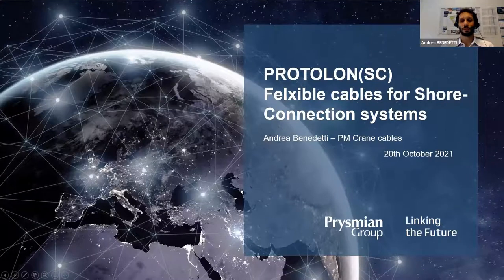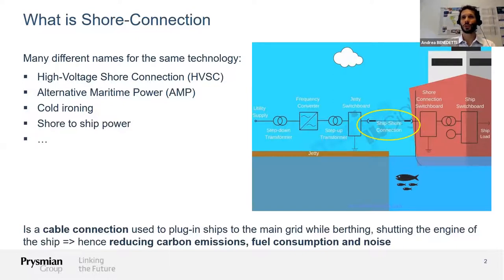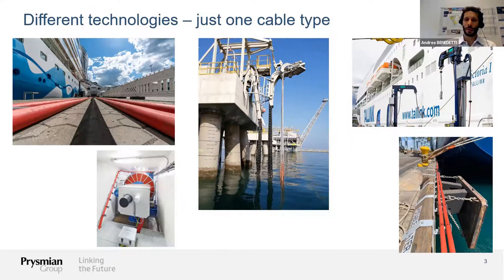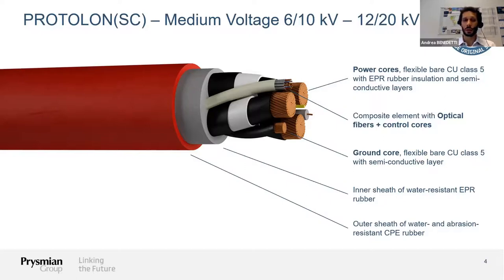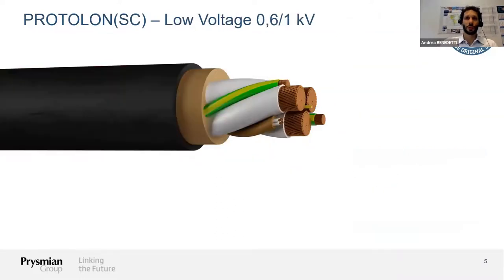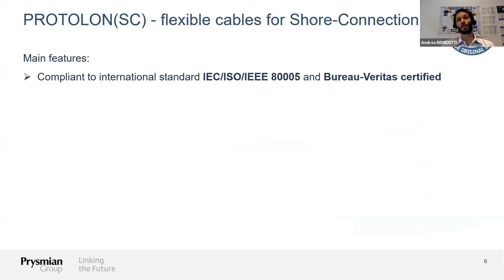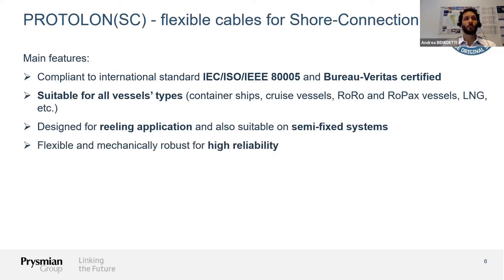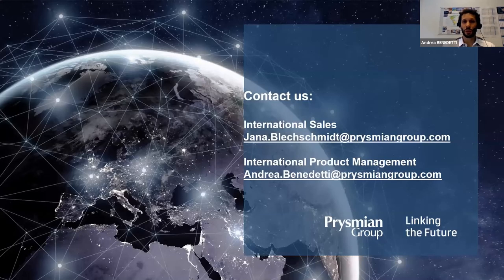02 - Andrea BENEDETTI, Product Manager, Specialties & OEM (cranes & mining), Prysmian Group, Germany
Advanced Cable Solutions for Electrification and Sustainability

Watch Our Panelist as They Explore Solutions For Electrification And Sustainability For Ports And Terminals